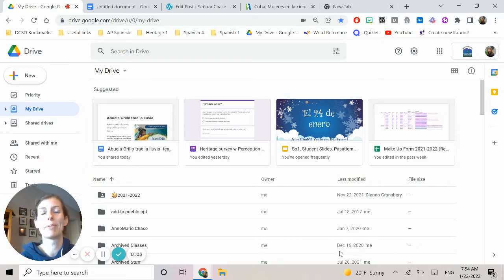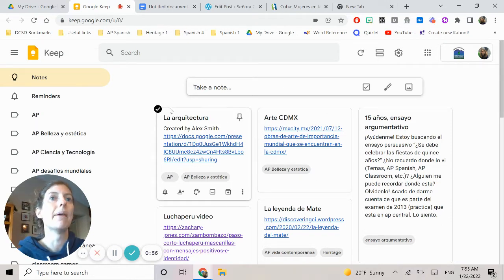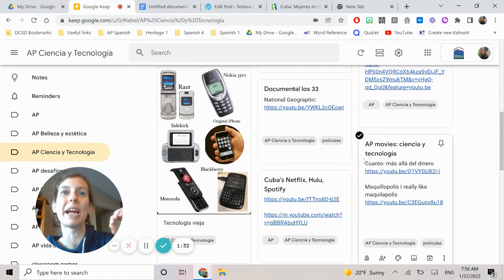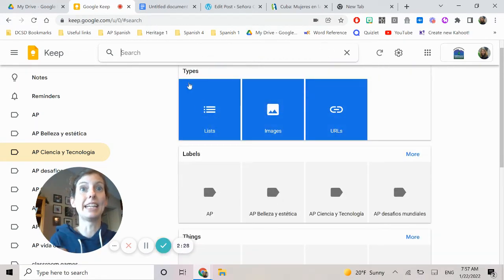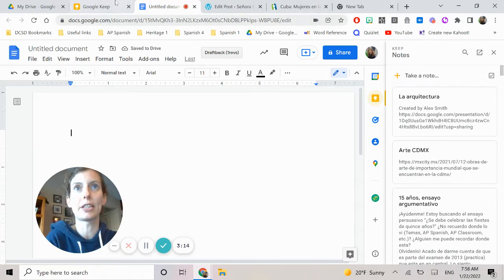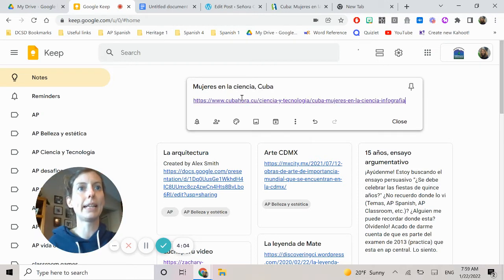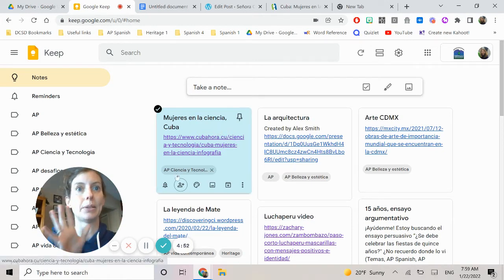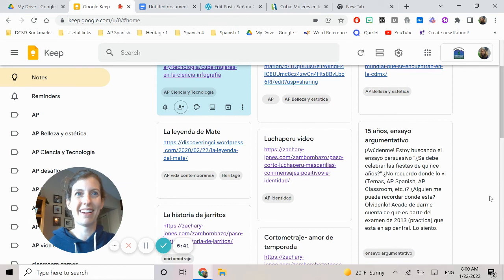Google Keep quick tutorial